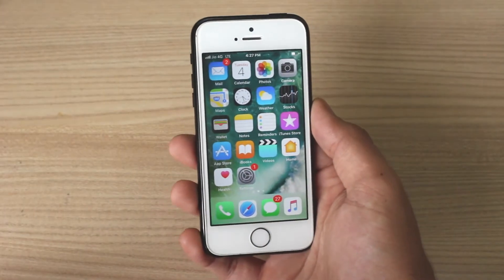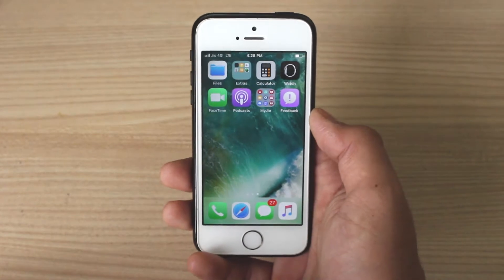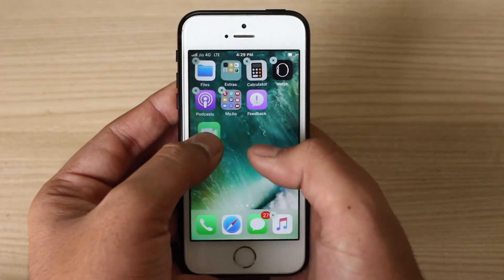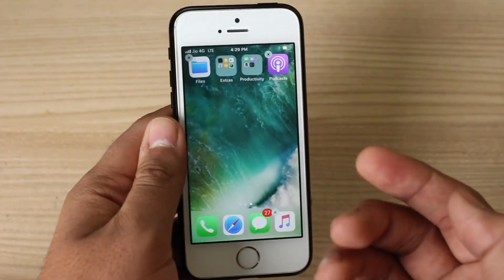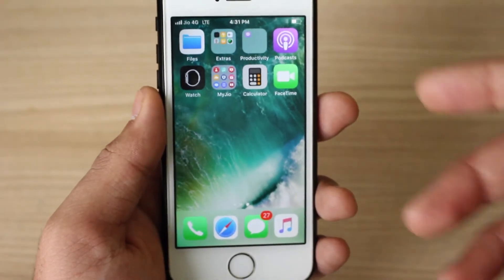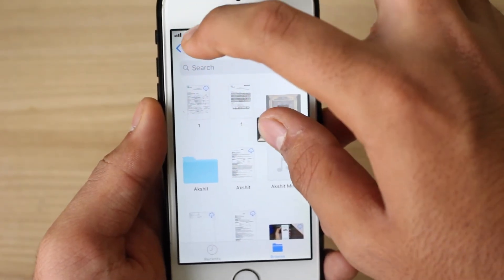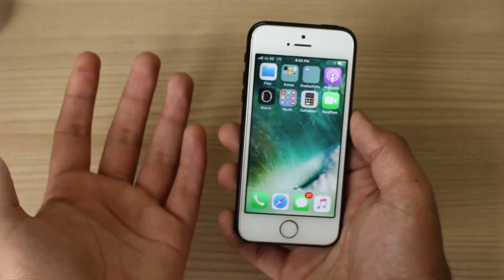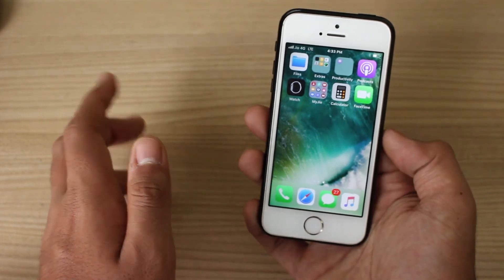How to Use Drag and Drop in iOS 11 on iPhone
A quick video showing you how to use the all new Drag and Drop feature on iOS 11. This helps you to